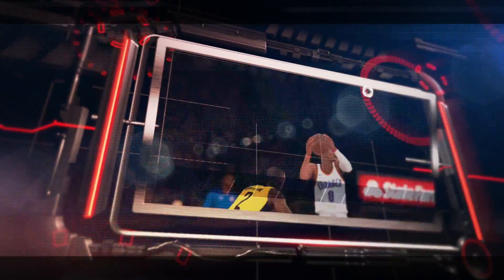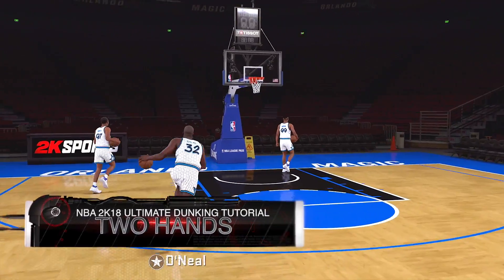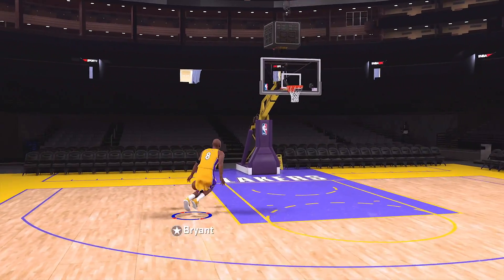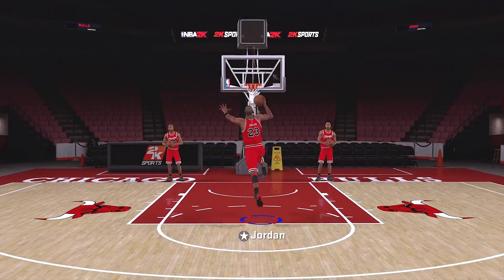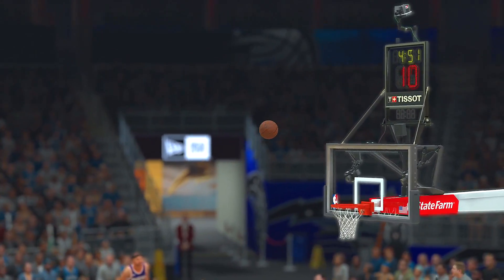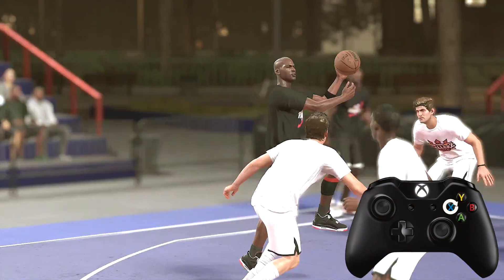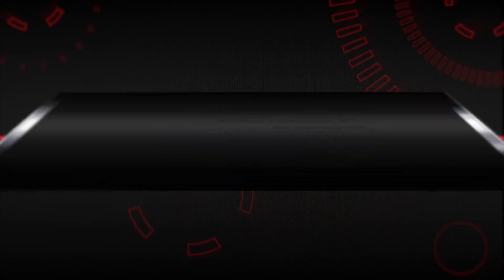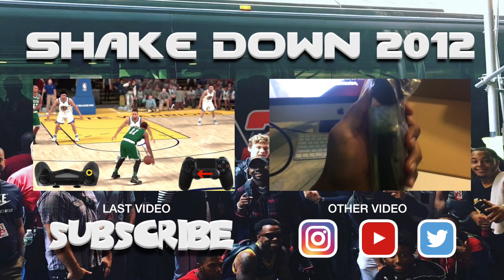NBA 2K18 Ultimate Dunking Tutorial - How To Get Posterizers, Double LOBS, 360's, Putbacks & More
The Definitive NBA 2K18 Ultimate Dunking Tutorial. How To Get Posterizers, Double Lobs, Putbacks, 360's and More.

To Submit your clip on YouTube:
1. Upload an HD clip Unlisted (instead of Public or Private)
2. Title it "(Your Name) for ShakeDown2012's Top 10" ex: "Tim for ShakeDown2012..." Specify Top 10 Dunks, Blocks, Crossovers etc.
3. You can submit more than one HD clip
4. Remove the Circle by Holding LB & RB (L1 or R1) in instant replay

TIP: Play it in Regular Motion.
TIP: Show at least 3 angles.
TIP: PS4, XB1 or PC only.
TIP: No cell phone or camera captured footage.
TIP: No Montages Please. Separate your clips.

★ ShakeDownXL - PSN
★ ShakeDownXL - Steam